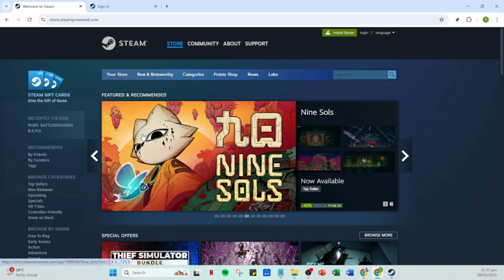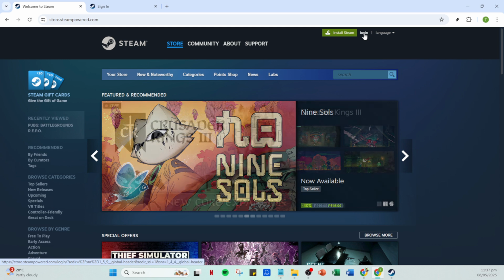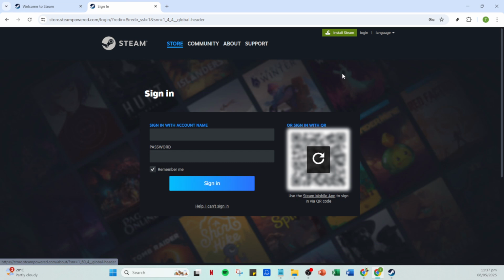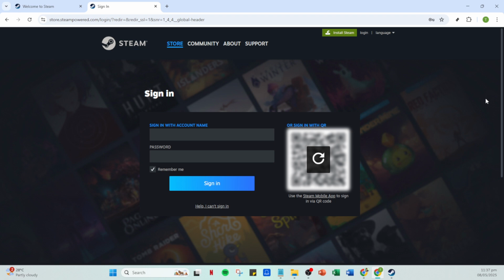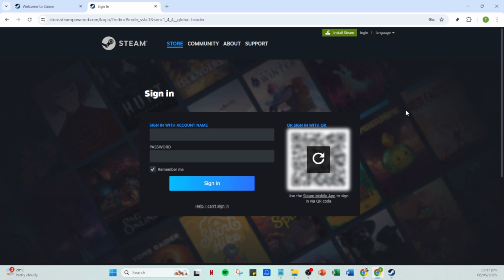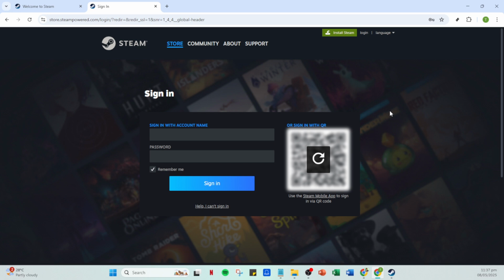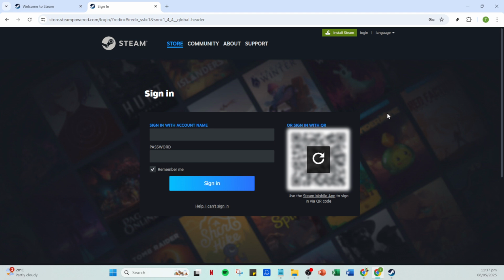How To Use Steam Backup Code When Steam Authenticator Guard Fails [2025 Full Guide]